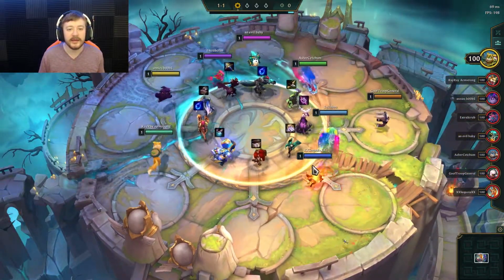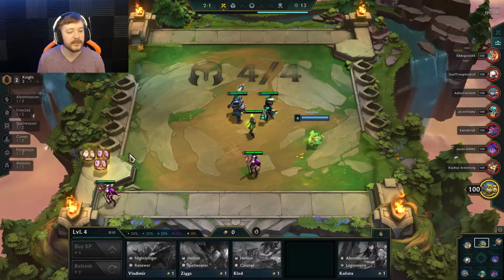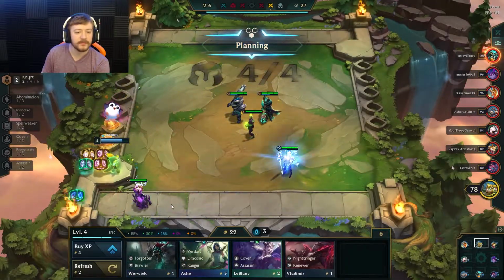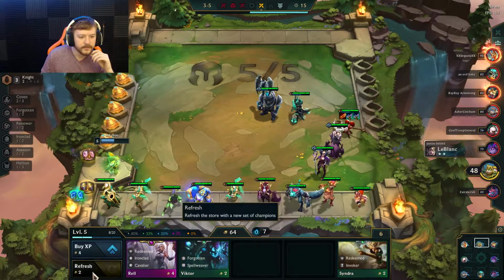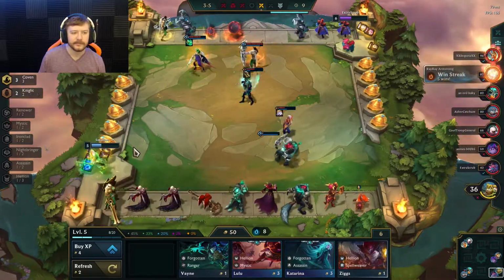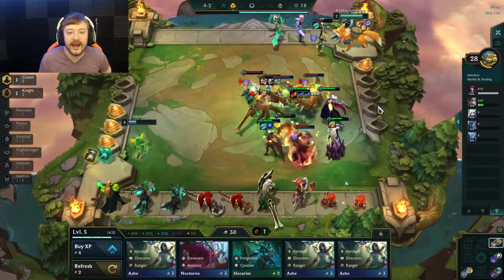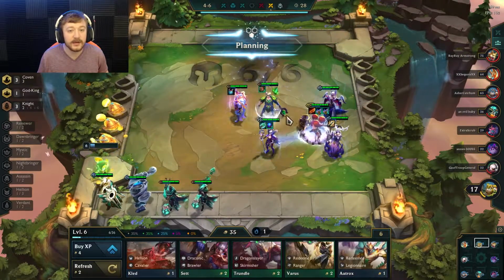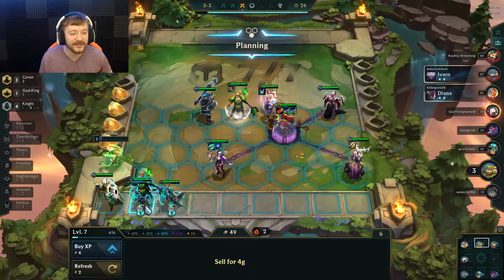TFT Set 5 A-Z : Poppy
TFT Set 5, going from A-Z making a team centered around the champion as a carry! Today we have Poppy! for more shenanigans and follow the discord as well